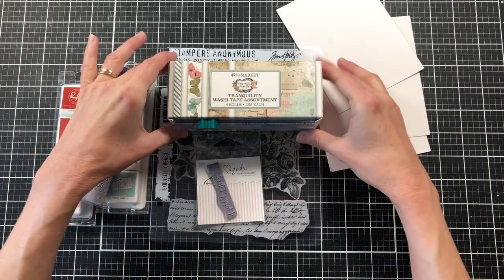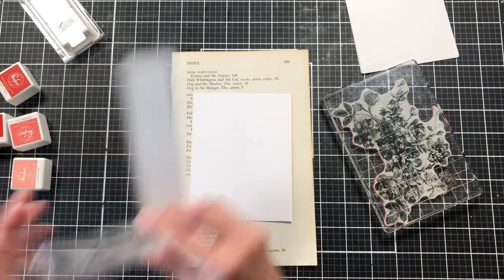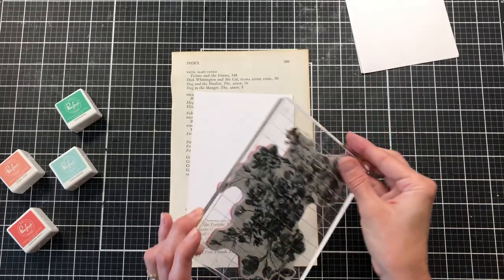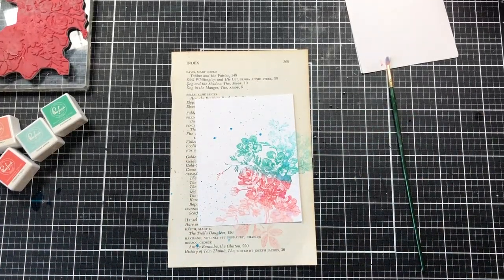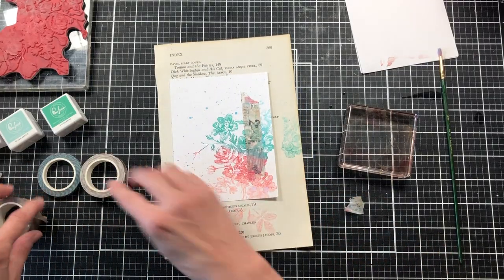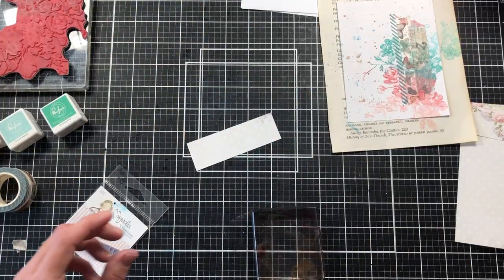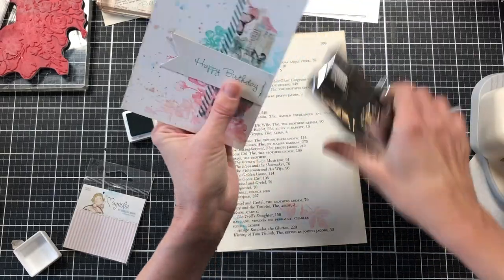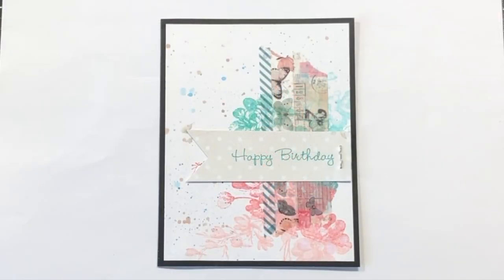Washi Tape Card Inspired by 49 & Market Tranquility Tim Holtz Pinkfresh The Rubber Buggy Dt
Here is a fun and quick washi tape card inspired by the new 49 and Market Tranquility Washi Tape collection.